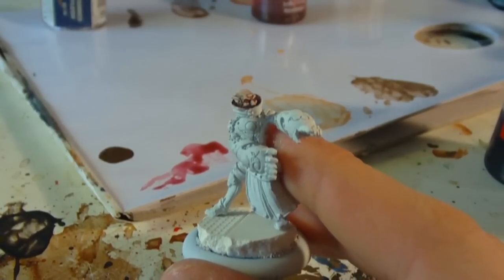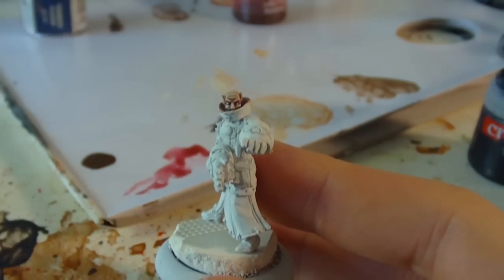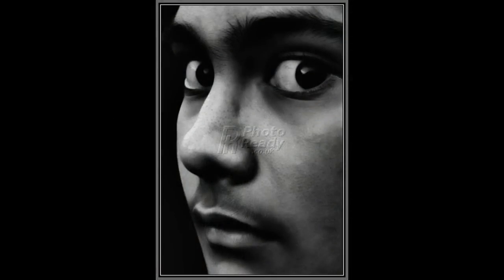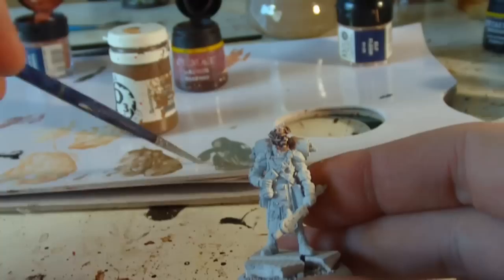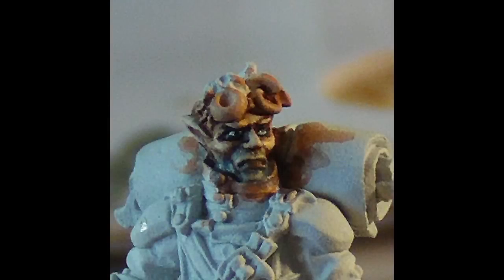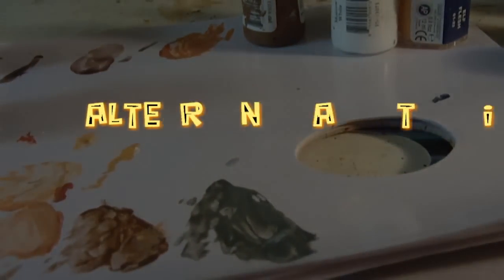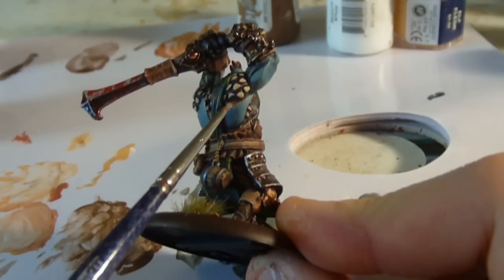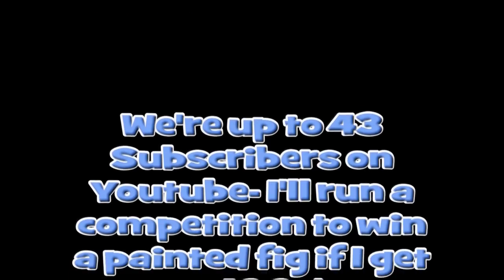Clockwork Goblin's Painting Table Episode 3b- Faces Part 2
The conclusion to my face painting tutorial